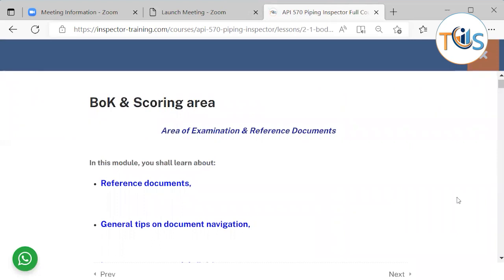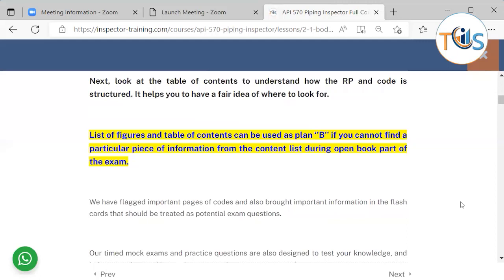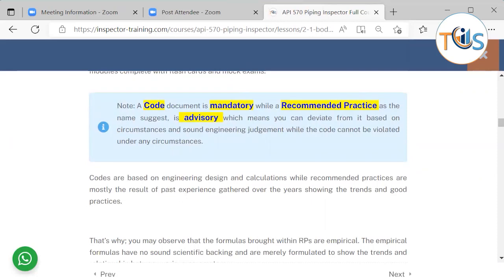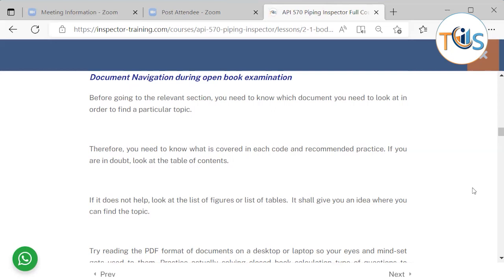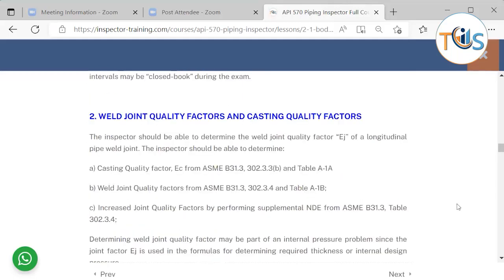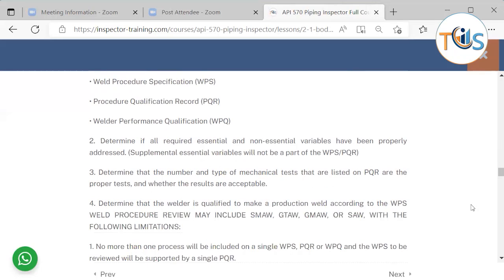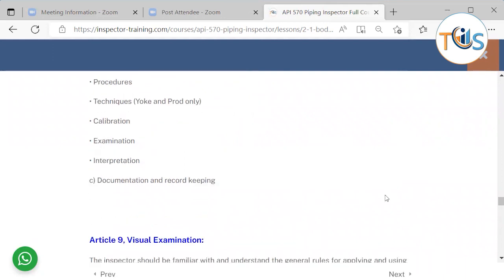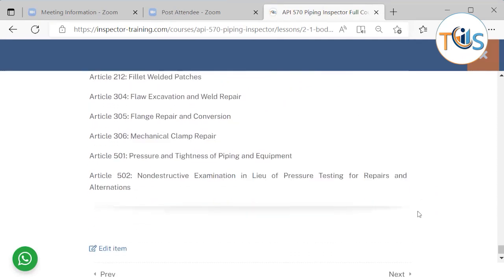API 570 Piping Inspector; Body of Knowledge (BoK) & Scoring area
Study our first and second module and try our sample exam questions for free; visit: